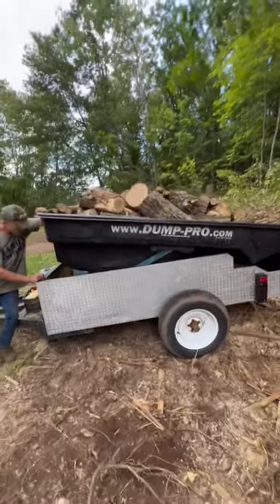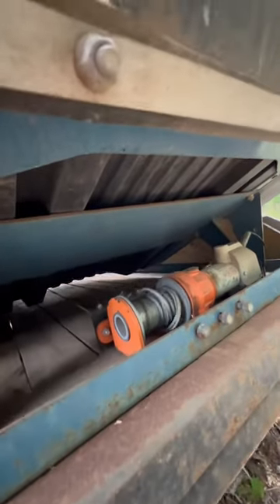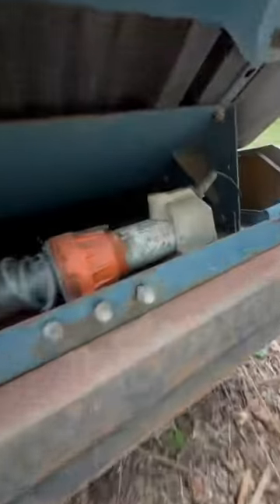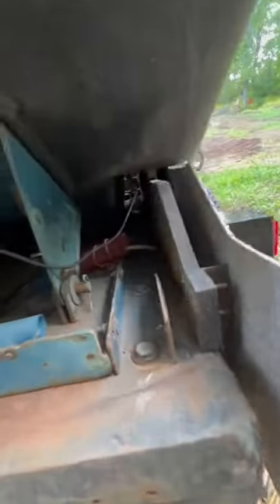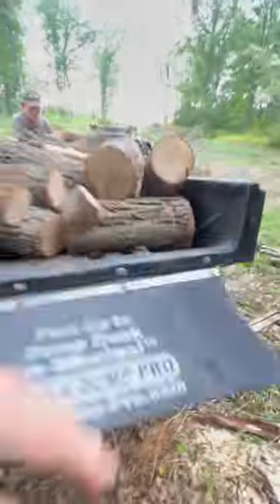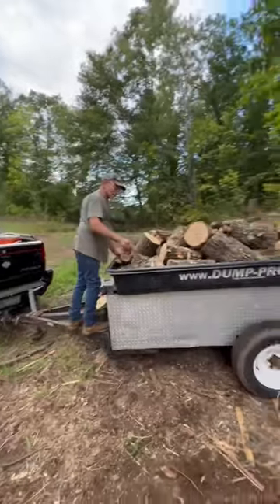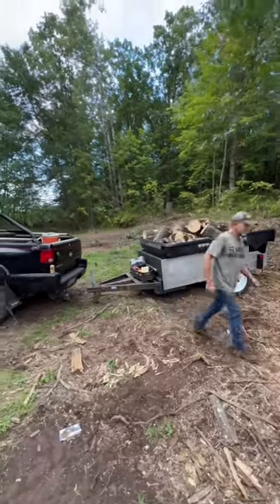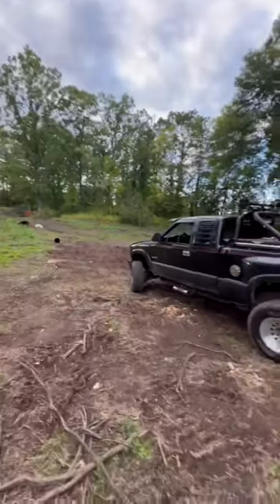Franky 's Homemade Dump trailer.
He converted a pickup truck dump into a trailer with a cable winch system.